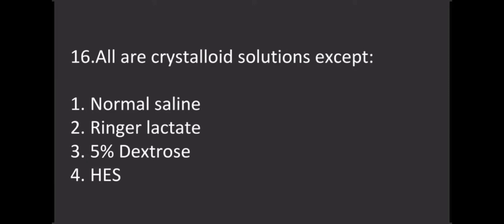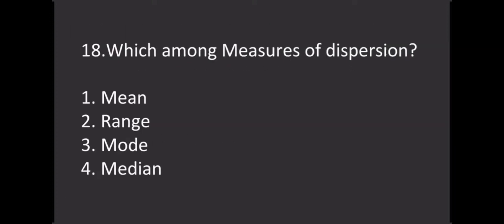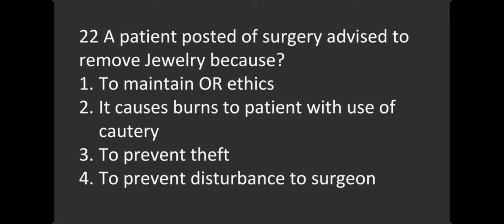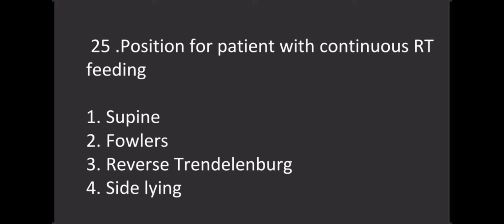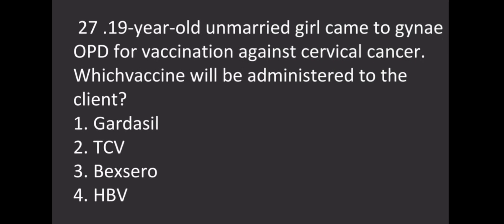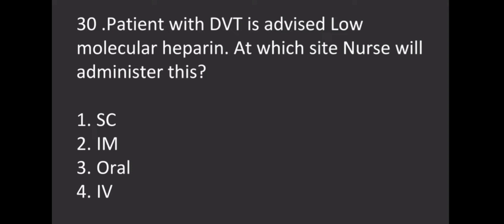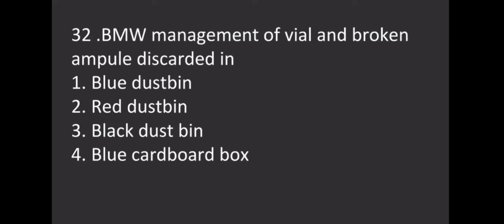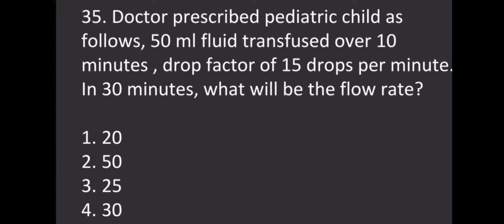ANM/GNM COMPETITIVE EXAM కి చాలా ముఖ్యమైన MCQ'S